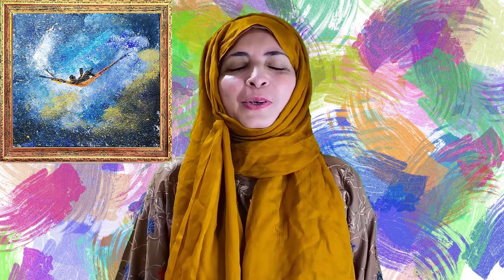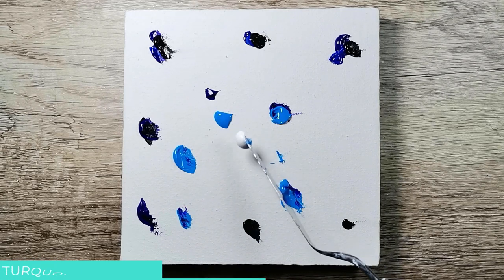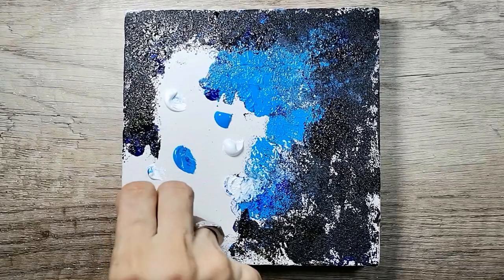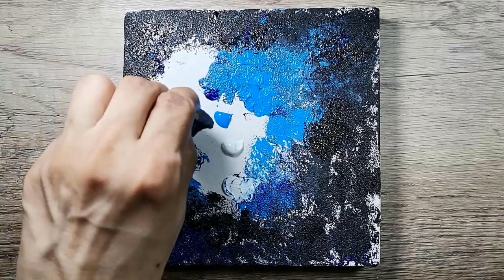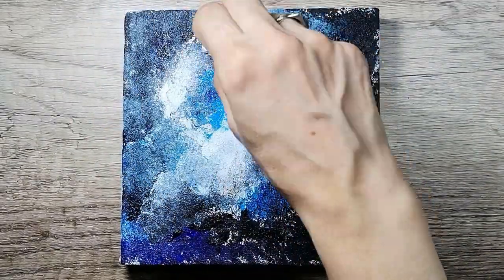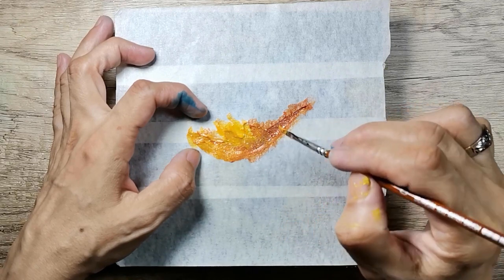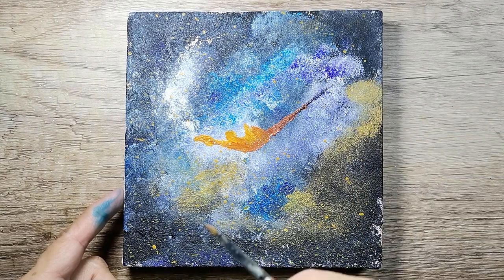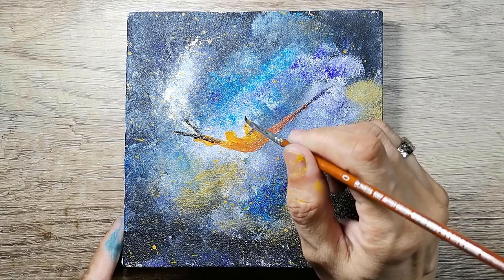Acrylic Painting Ideas | A Reader is Enjoying Hammock in Galaxy!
Hello viewers, I’m so thankful for the encouragement you’re giving me through Liking Commenting on my Paintings. Today I’m going to start sharing a series of paintings for Acrylic Painting Ideas on Mini Canvas… Just for you!

So let’s go to Look … Watch … and Observe…!

So viewers! I hope  you liked the demonstration of my Acrylic Painting Ideas. It was all  about Fantasy and this was my version for Acrylic Painting Ideas. Do let me know  if you have any questions or suggestions in the comment box and I’ll be glad to answer you  for your queries. Thank you so much … see you!